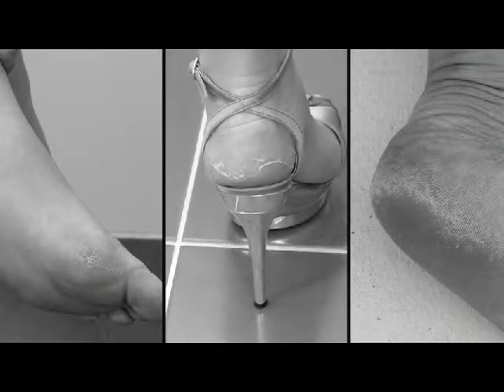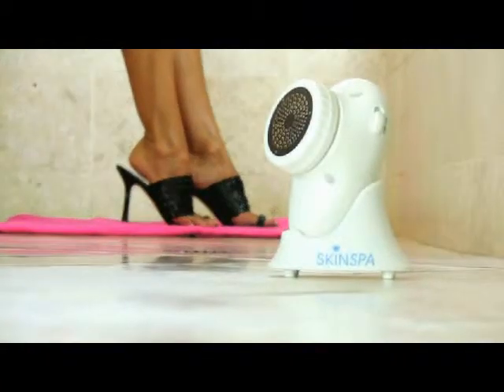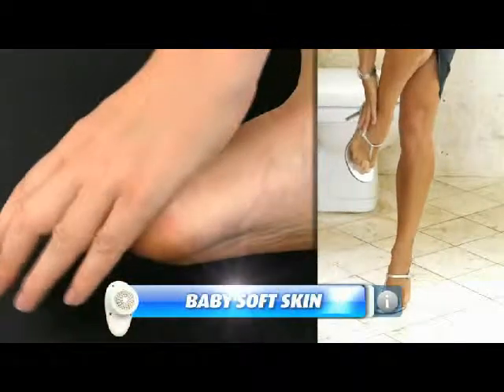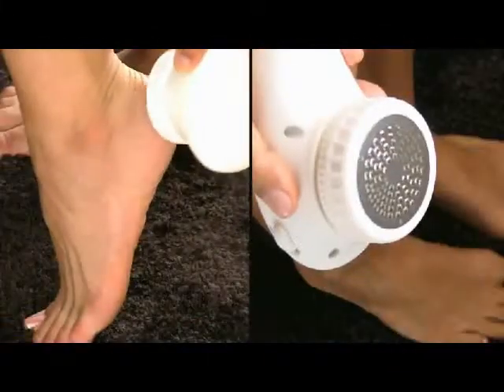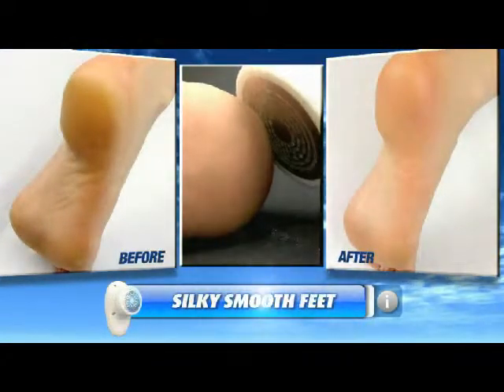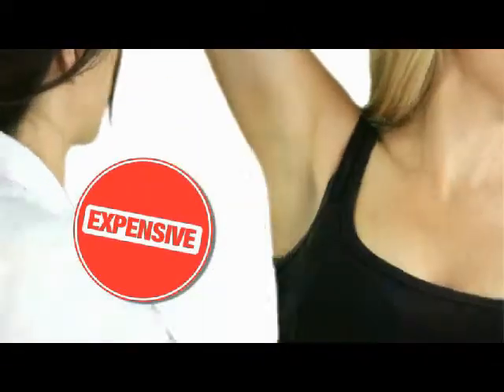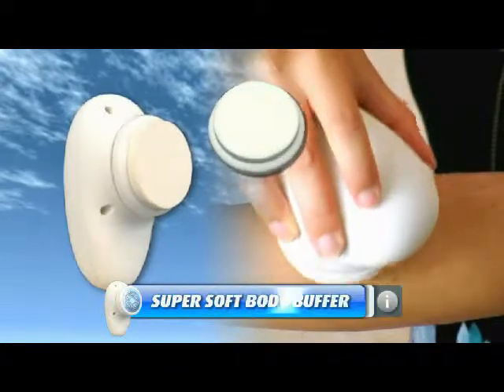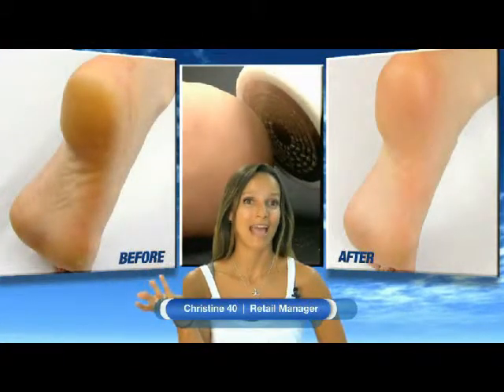SKIN SPA : Bioenergiser Ltd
Beautiful Skin made easy with the elegant Skin Spa